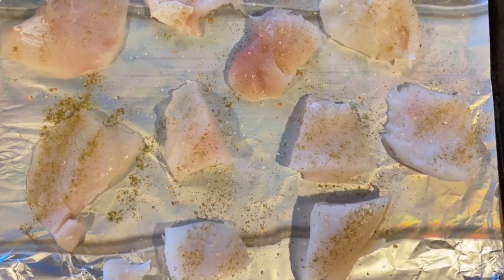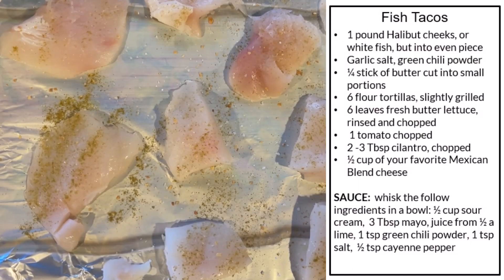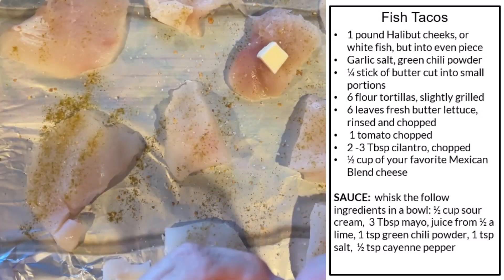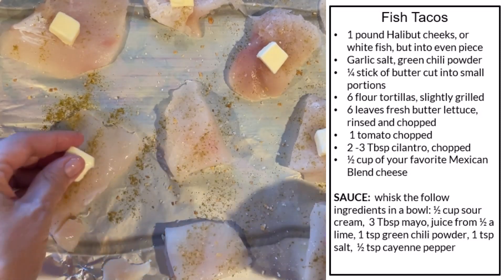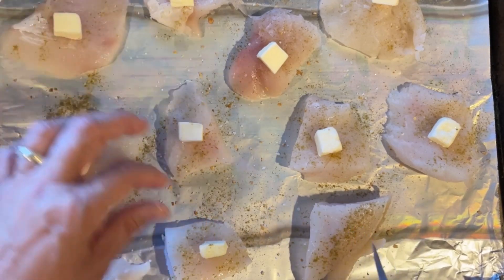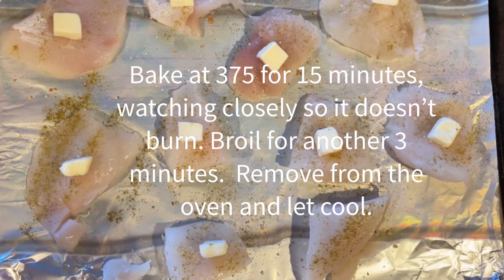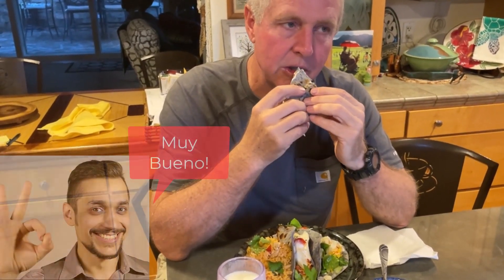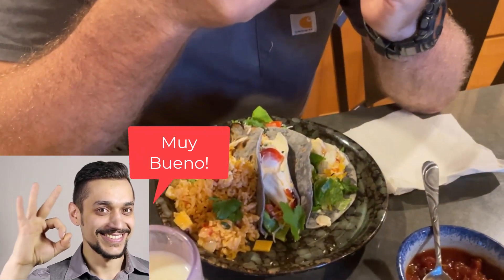Halibut Fish Tacos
Halibut fish tacos are a delicious variation of tacos, and they're healthy too! This goes great with Mai's Mexican Style Fried Rice.  Download the recipe here: